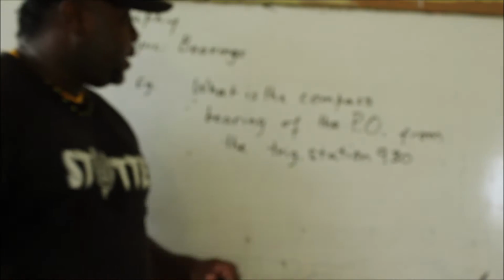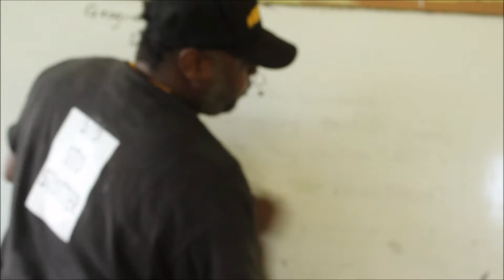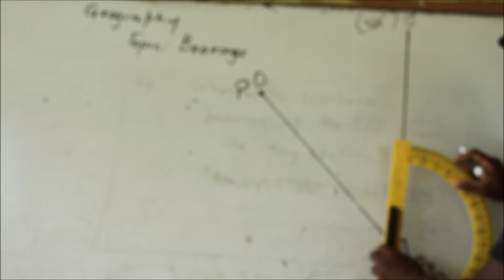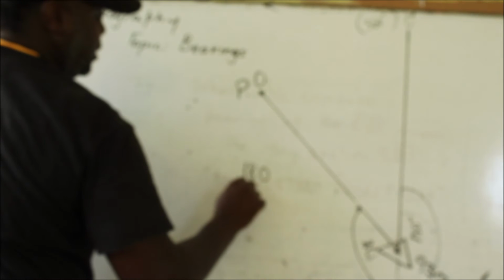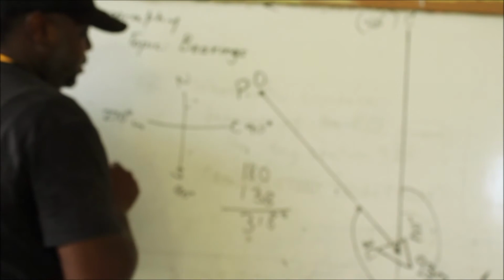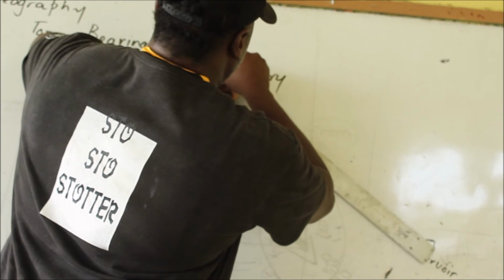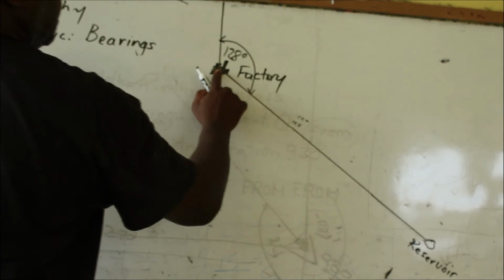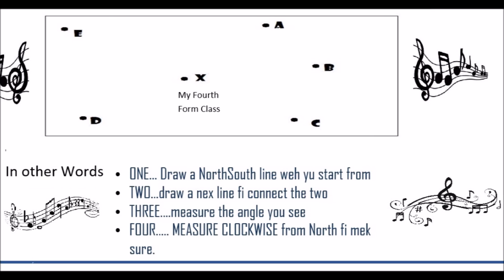Easy Compass Bearings Tutorial (A2G)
The four main directions of a compass are known as cardinal points.  They are north (N), east (E), south (S) and west (W).  Sometimes, the half-cardinal points of north-east (NE), north-west (NW), south-east (SE) and south-west (SW) are shown on the compass. The compass may even go up to 16 and 32 points, However if those points are insufficient to give the correct direction of a place or feature then a Technique known as Bearings is used. The true bearing to a point is the angle measured in degrees in a clockwise direction from the north line.  We will refer to the true bearing simply as the bearing.

The CXC Geography syllabus requires students to be able to give directions in terms of compass bearing. When giving a bearing, direction is indicated using angles. North is indicated as 0 degrees. Angles are measured in a clockwise direction from north. When giving a bearing it is important to figure out your starting point and end point. The question may be posed like this:

Give the bearing from A to B. (in this case your starting point is A and your end point is B)

Or the question may be posed like this:

Give the bearing of A from B. (In this case your starting point is B and your end point is A)

Note: The word “from” lets you know where to start.

When you have figured out your starting point, the next step is to draw a cross right on top of it. The cross consists of a vertical line and a horizontal line. These lines should intersect exactly on your starting point. Next, draw a line from the middle of the cross to your end point.

STEPS
1.Draw a faint vertical line through the starting point.
2.Draw a line to connect the two points stated in the question.
3.Measure the angle formed between the two lines
4.ALWAYS MEASURE IN A CLOCKWISE DIRECTION
5.NORTH is equal to 0 °so Ensure that your protractor ‘s 0 is lined up with 0°North.
• ONE... Draw a NorthSouth line weh yu start from
• TWO…draw a nex line fi connect the two
• THREE….measure the angle you see
• FOUR….. MEASURE CLOCKWISE from North fi mek sure.